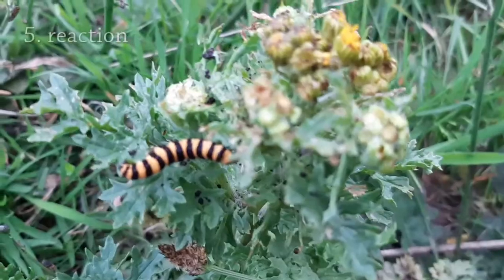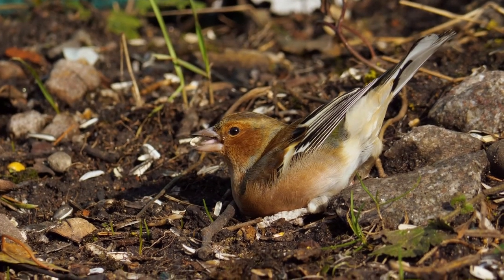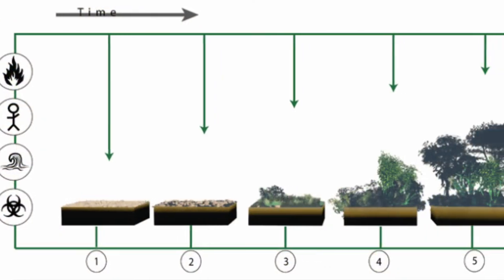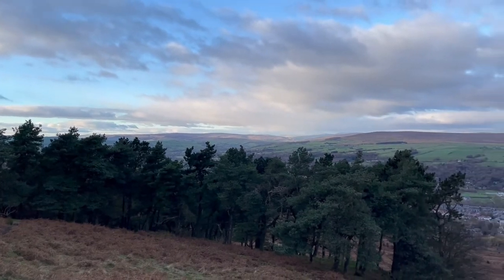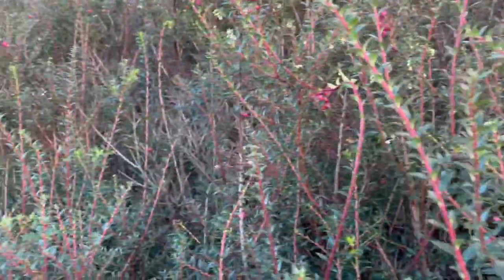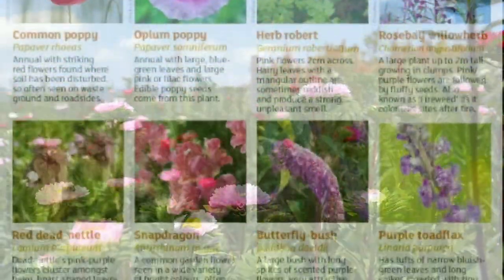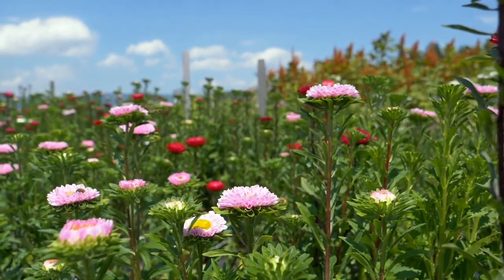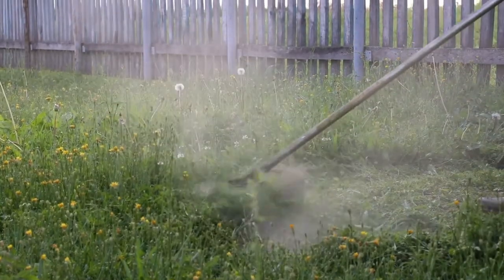Why do the Yorkshire Dales look like that? Quick guide to ecological succession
The Yorkshire Dales: a breath-taking, natural landscape untouched by humans? Definitely not! But it is at least breath-taking. David explains how ecological succession accounts for the striking appearance of the famous Yorkshire landscape. Come hiking with us in Ilkley and see many different species of plants and a mushroom or two! No animals about in the Winter though. Music: me on piano.